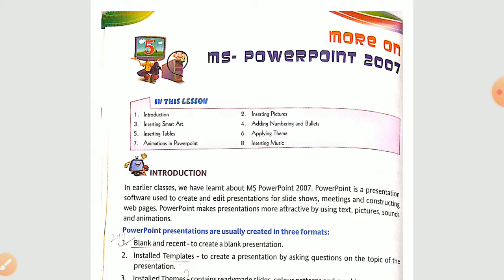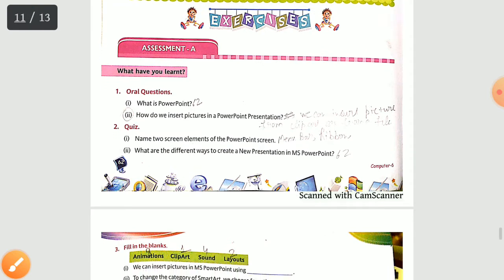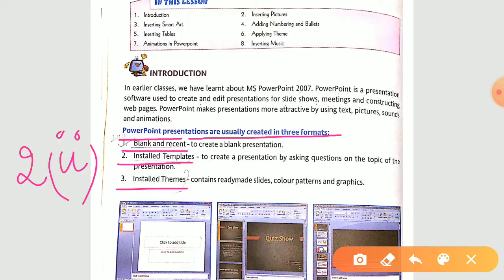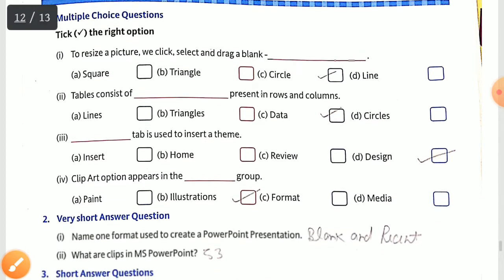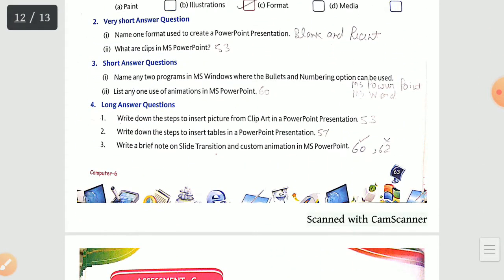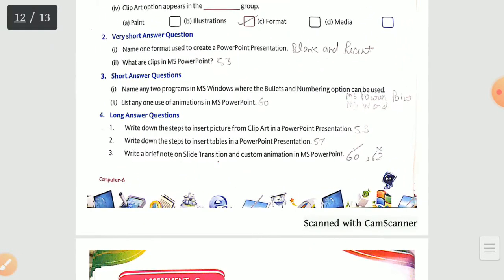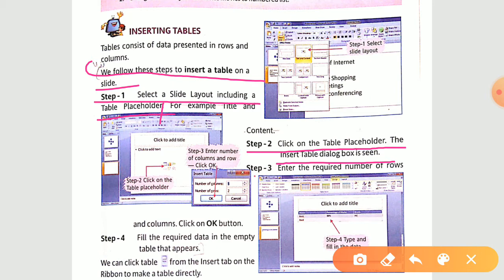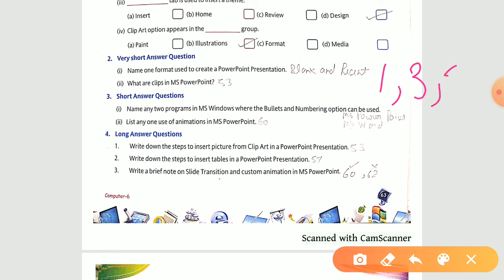Class 6 - Ch-5 Exercise